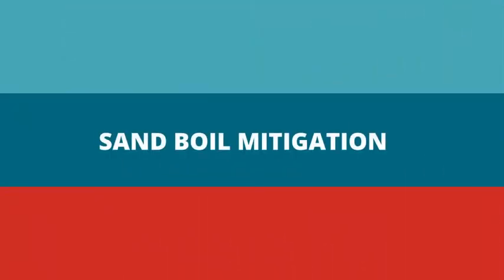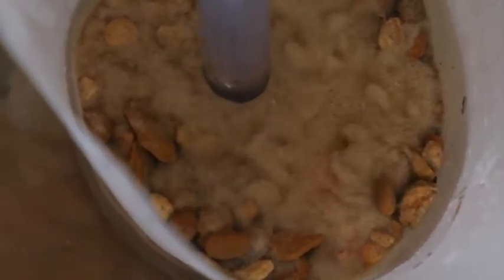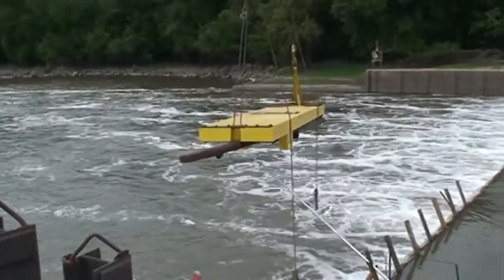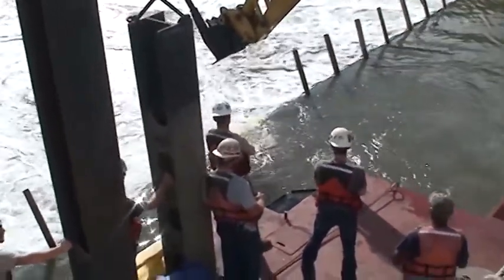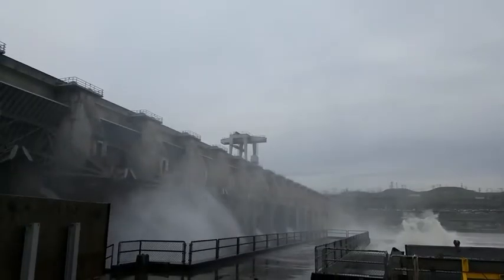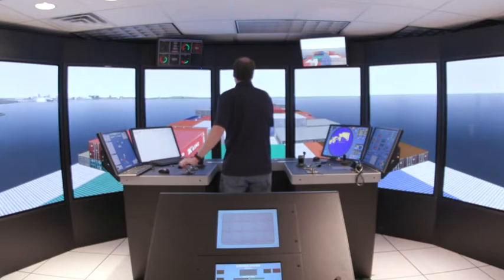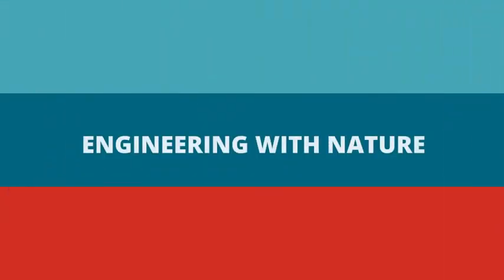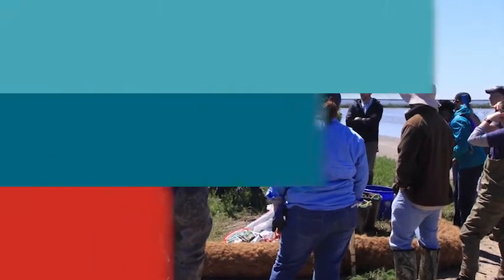Civil Works R&D: Value to the Nation (2019) 🇺🇸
🔴 [Author]:
Video by Jeff Chao and Marisa Gaona

🔴 [Unit]:
U.S. Army Corps of Engineers, Engineer Research and Development Center

🔴 [Location]:
Vicksburg, Ms, United States

🔴 [Description]:
Through its Civil Works missions the U.S. Army Corps of Engineers supports the national economy, community resilience, and human and ecosystem health with focus on: Navigation, Flood and Coastal Risk Management, and Ecosystem Restoration.

Inherent in these mission’s is the efficient and effective design, operation, maintenance, and rehabilitation of our nation’s vast portfolio of infrastructure – requiring ongoing research and development, and innovative solutions.

🔴 [VIRIN]:
190607-A-AP401-001